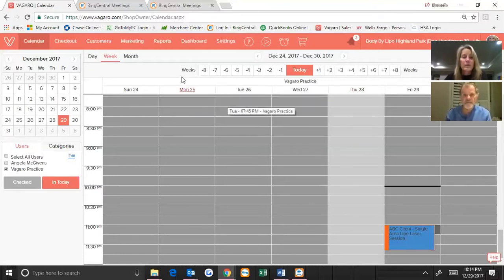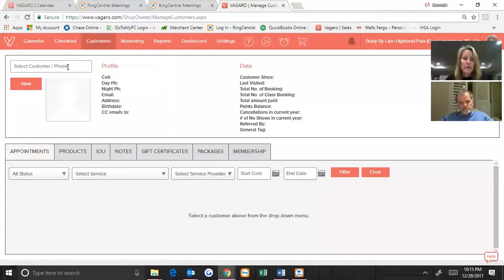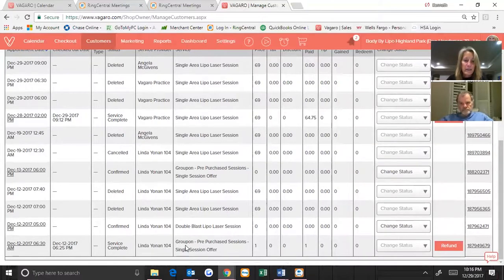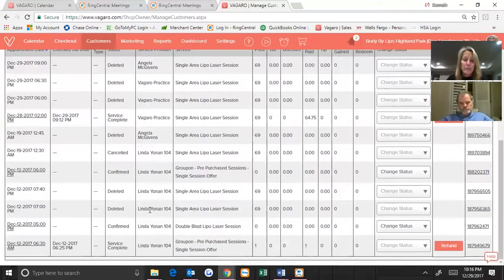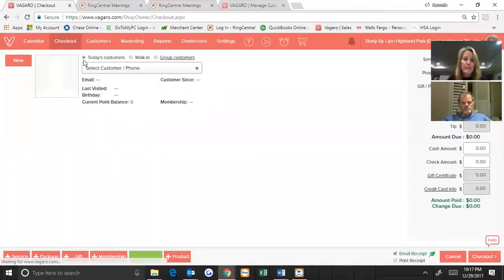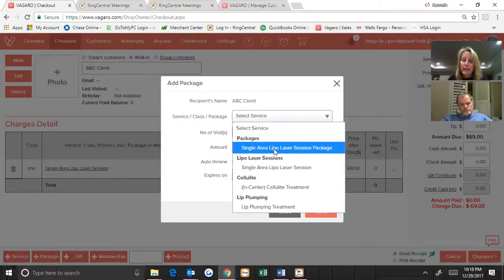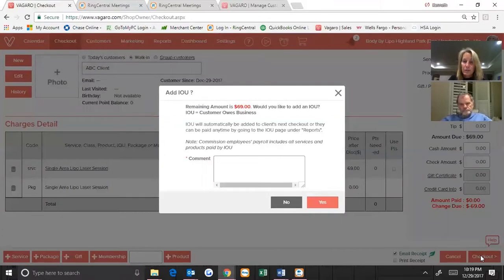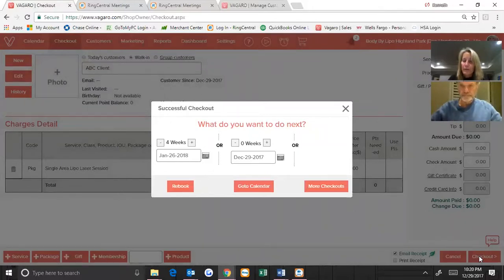Vagaro Package Process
How to Build a Package for a client for Body By Lipo on Vagaro